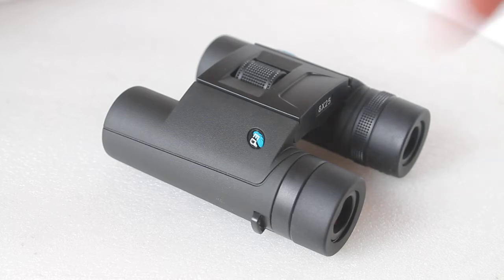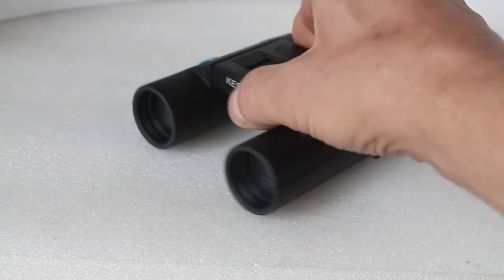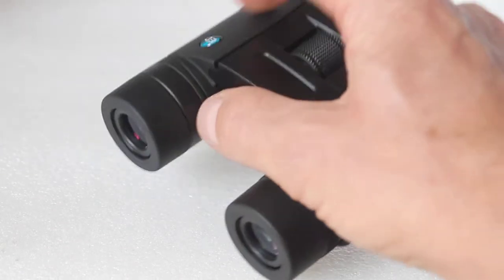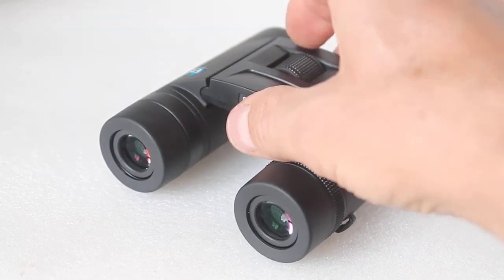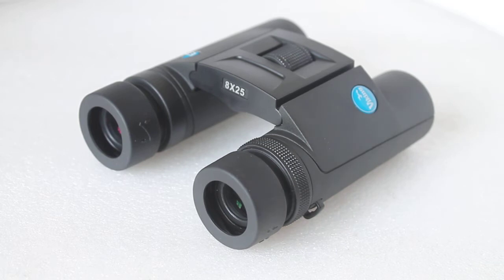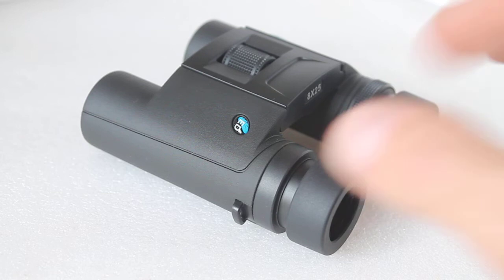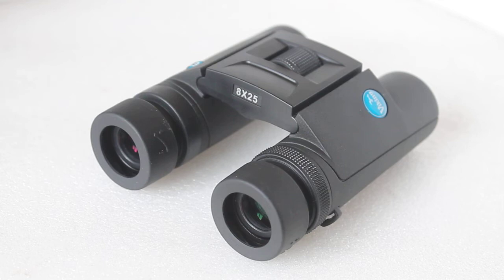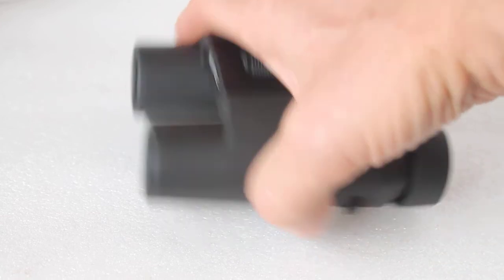Viking Kestrel 8x25 ED binoculars review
Viking has introduced a new high performance, double hinged, compact binocular to their Kestrel Range. With extra low dispersion glass (ED) dielectric and phase coated prisms, these compacts offer excellent performance in a pocket friendly package.

Ideal for travelling and walking when weight and size is important.

Nitrogen filled and and waterproof up to 1mtr

Supplied with soft case, strap, objective covers and rain guard.

Brand Viking

Magnification 8x
objective-diameter 25
Weight 312g
Size 110×70mm
Field of View 6.8 °
Minimum Focus 2m